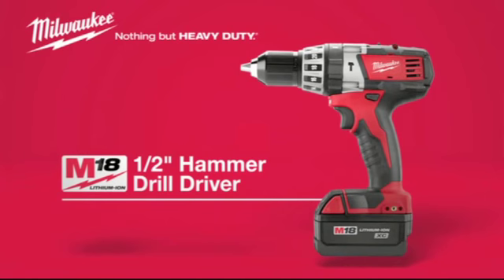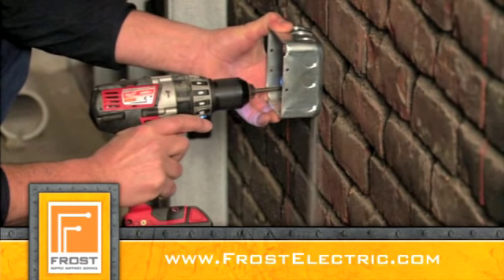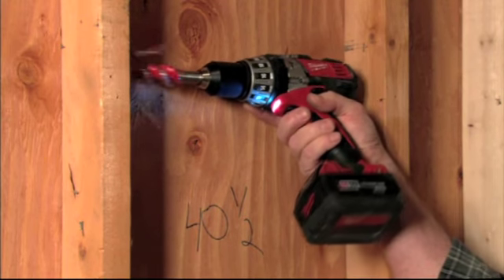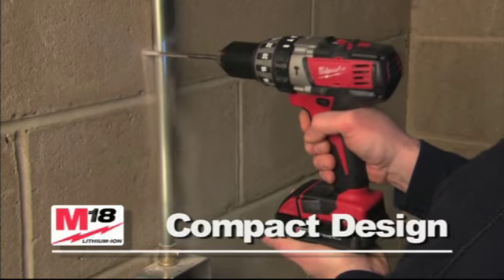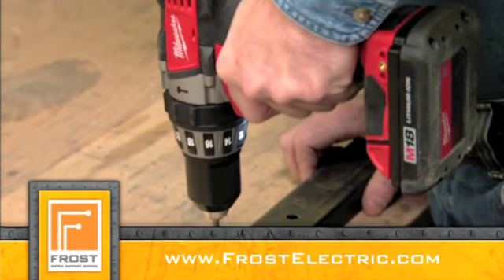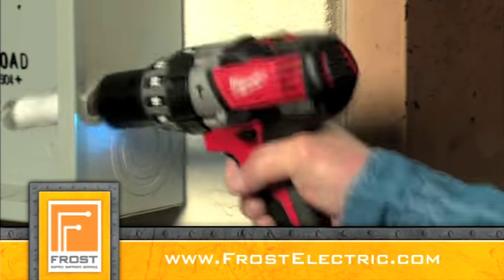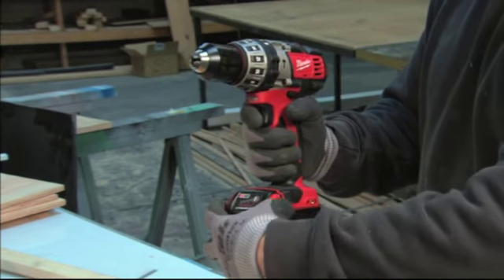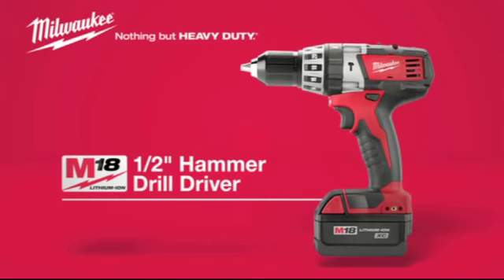Milwaukee M18 Heavy Duty Lithium Ion Hammer Drill Driver Power Tools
The Milwaukee M18 cordless 1/2in. Hammerdrill/Driver not only delivers an industry-leading compact and ergonomic design, but is up to 20% faster in concrete than the competition. In addition, the 2602-22 is the only hammerdrill/driver in its class with an all-metal gear case, providing maximum durability for heavy duty applications.